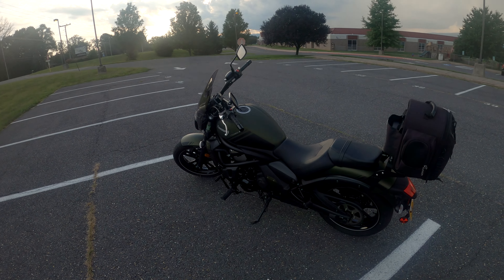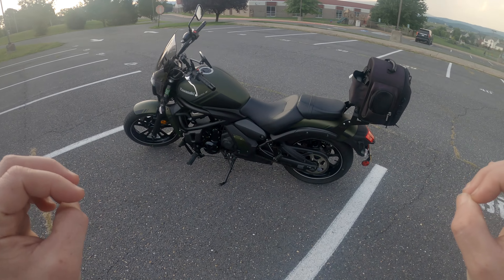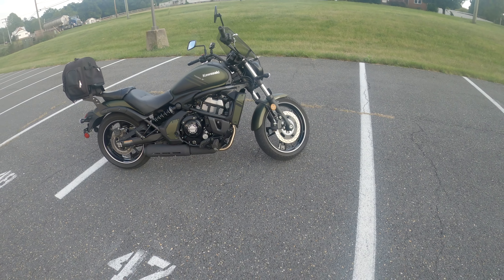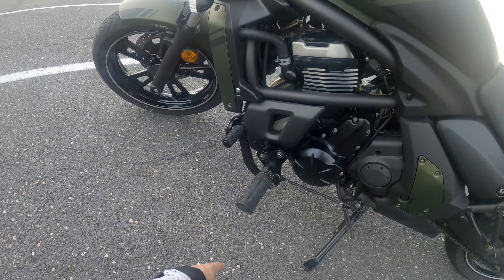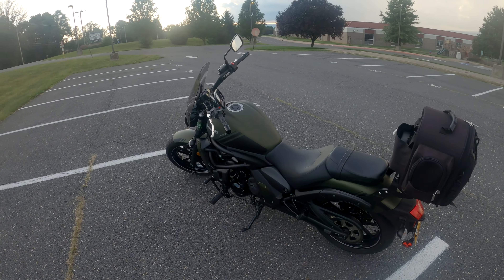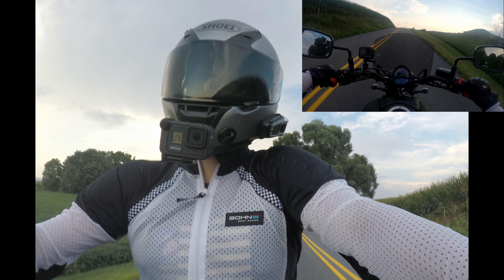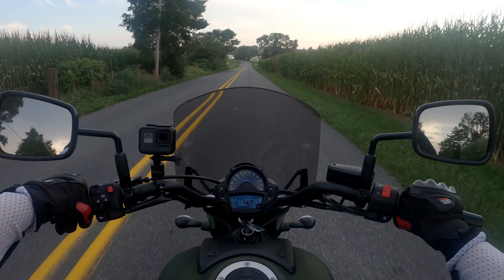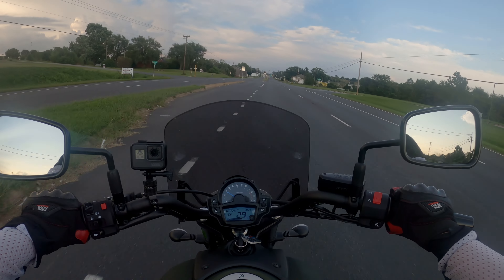How good is this 2019 Kawaski Vulcan S??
Before I go setting this bike up for my wife, I wanted to go over my thoughts and review of this 2019 Kawasaki Vulcan S.    Please note these are my own review and opinions, nothing is sponsored in this video.  Enjoy the content!